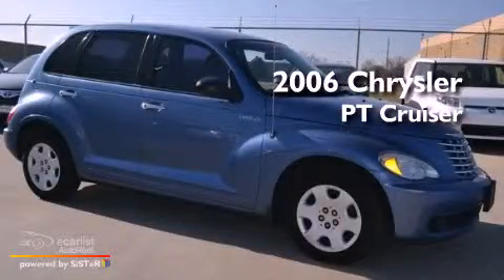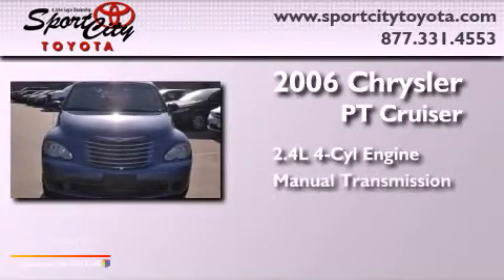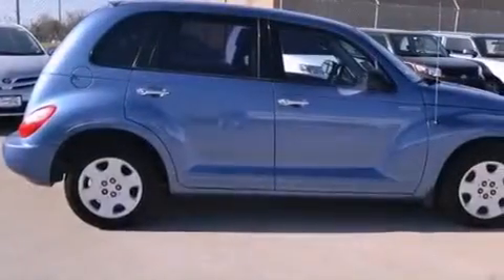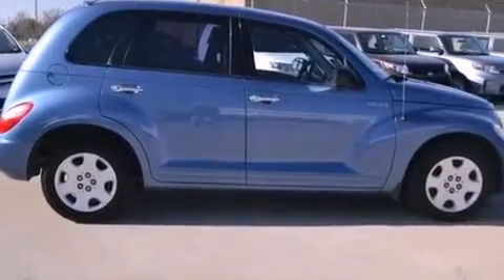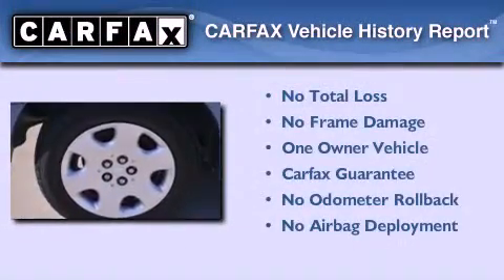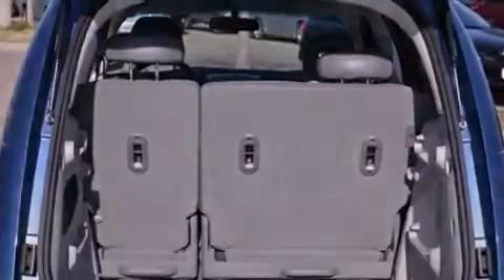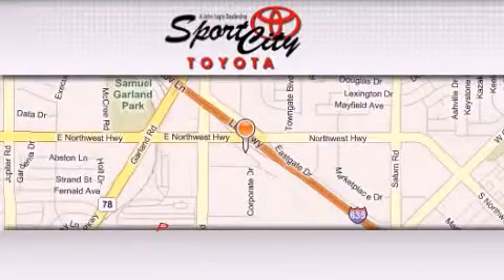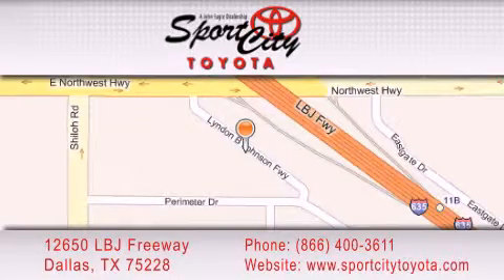2006 Chrysler PT Cruiser Lewisville TX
Year : 2006

 Make : Chrysler

 Model : PT Cruiser

 Engine : 2.4L DOHC SMPI 16-valve I4 engine

 Trans . : Manual

 Miles : 70,356

 12650 LBJ Freeway

 * Starbucks Coffee

 Preowned 2006 Chrysler PT Cruiser Dallas TX